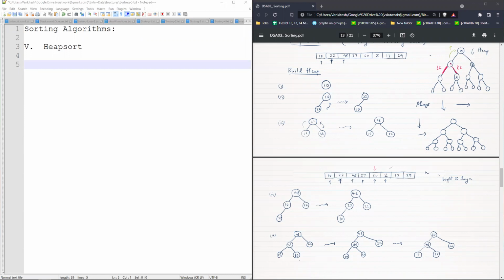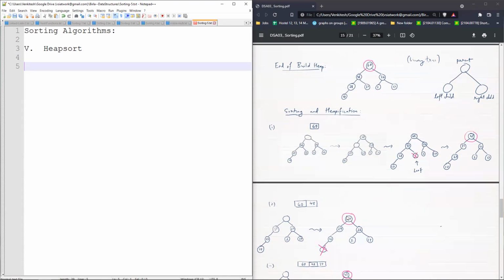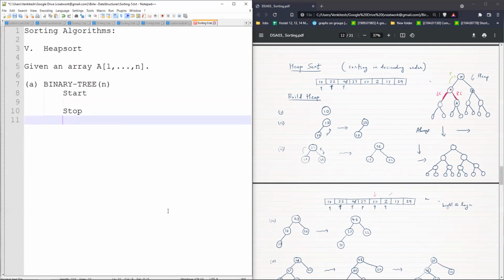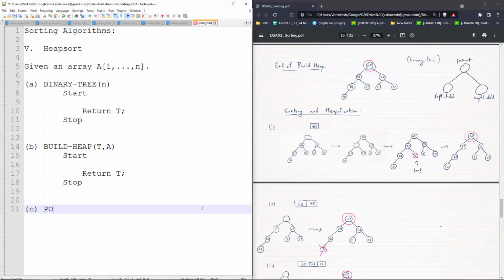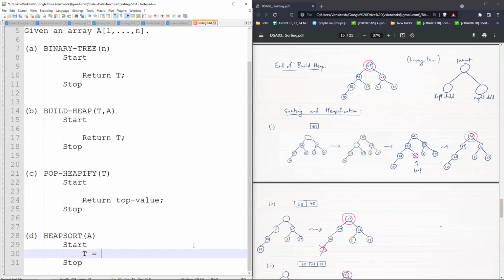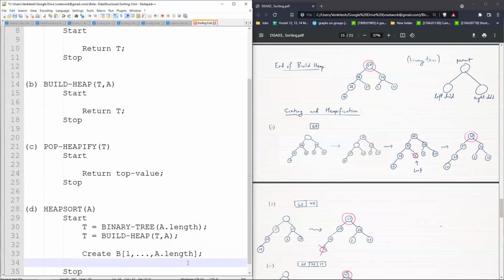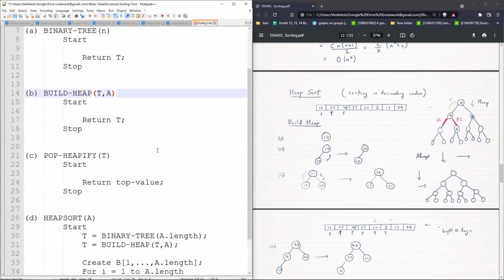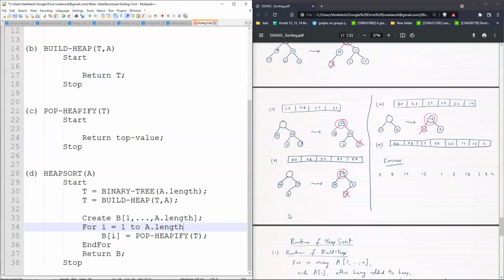DSA 05-05 Sorting Algorithms: Heapsort Part 1 -- Main Algorithms Outline